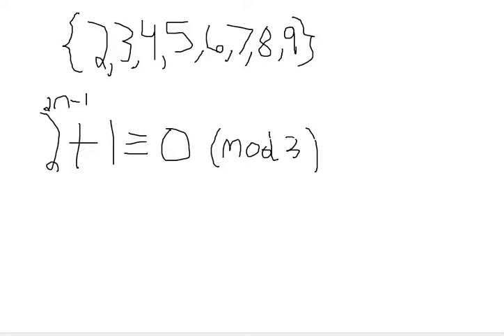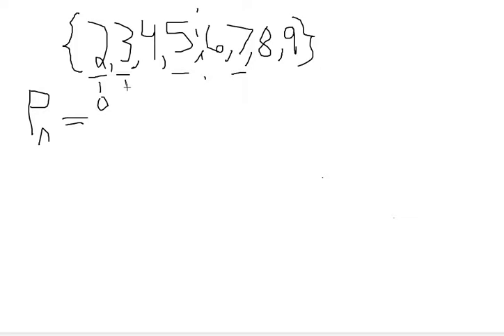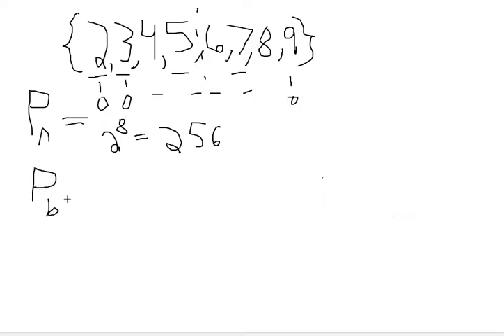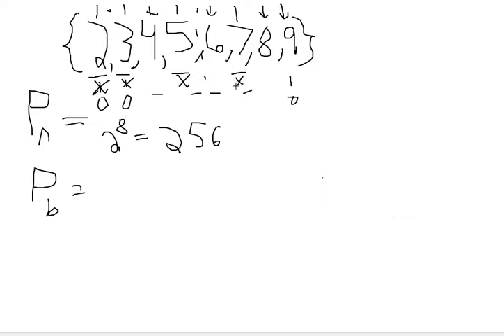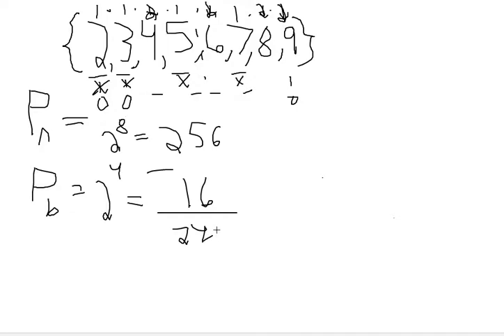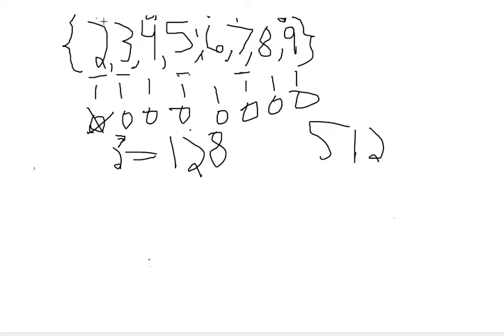Interesting Math Problem #5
Hello!
How many subsets of {2,3,4,5,6,7,8,9} contain at least one prime number?
During the video, I said "P of N" instead of "P sub N" Sorry!